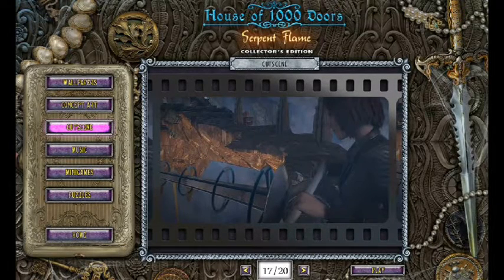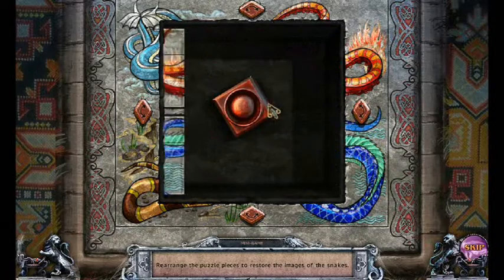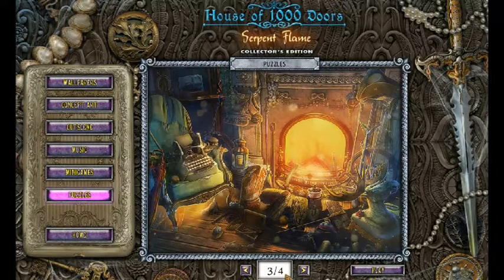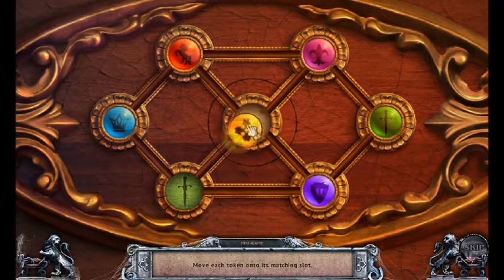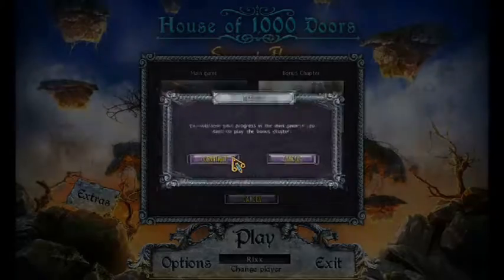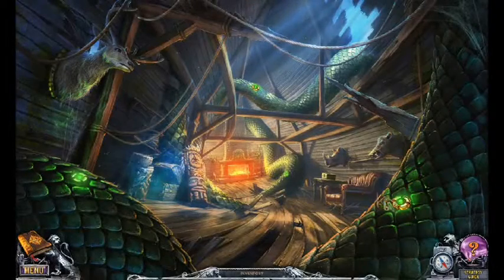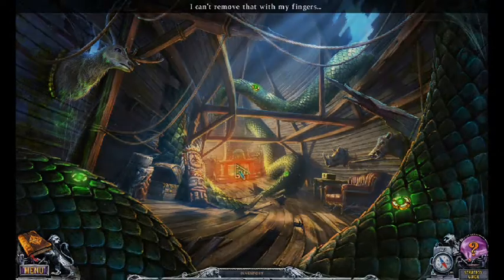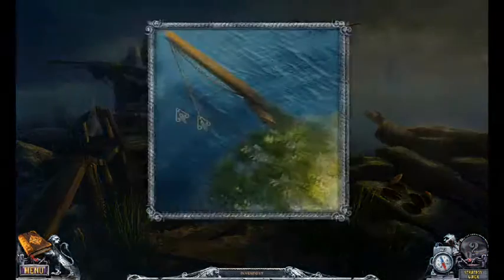This is House of 1000 Doors 3 #12 BACK STORY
Rixxalight is here to talk about what happened at the end of the main story of House of 1000 doors and to also start the Bonus Chapter of the game